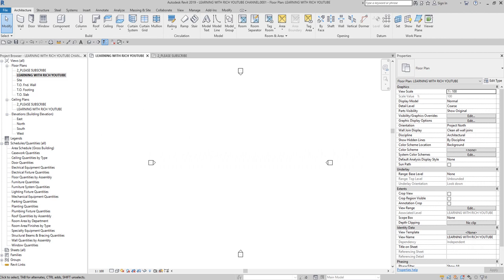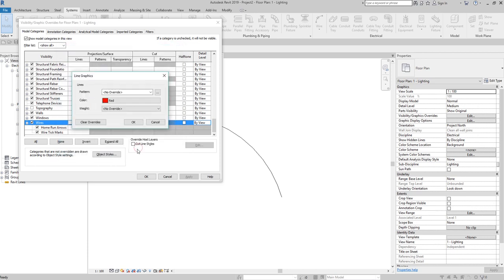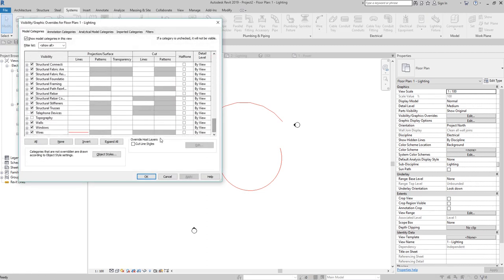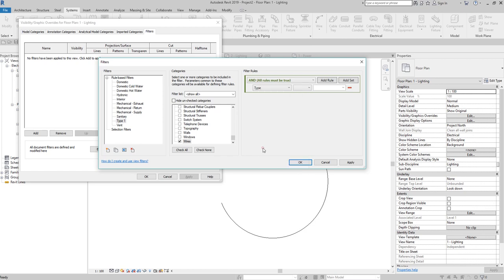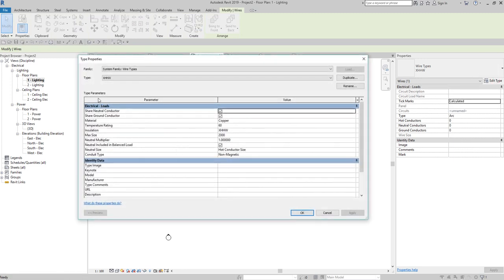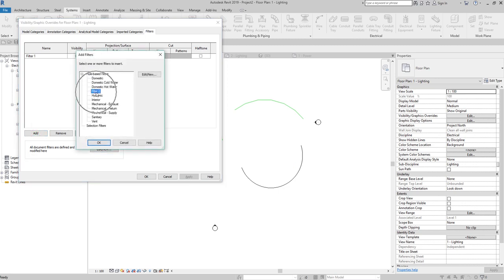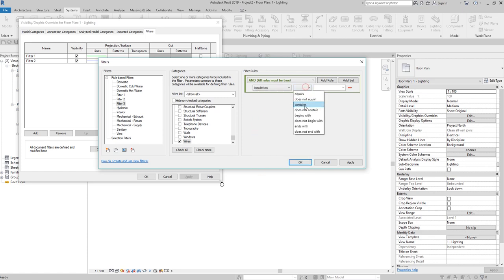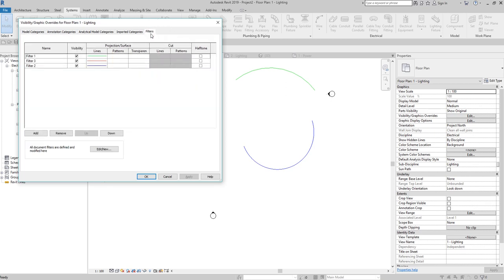HOW TO CHANGE THE COLORS OF WIRES IN REVIT